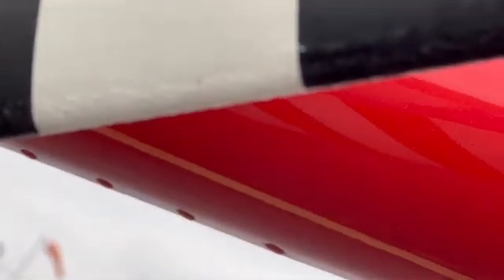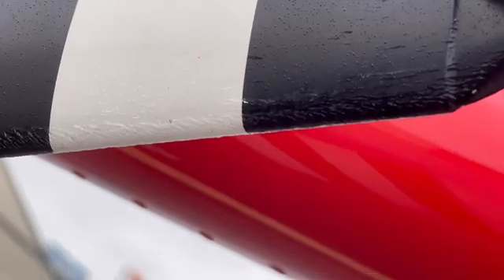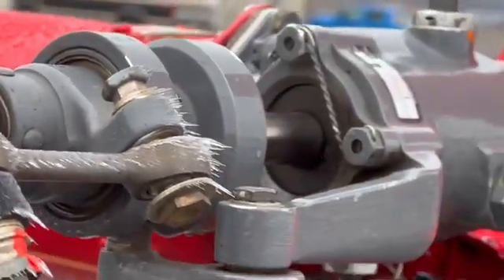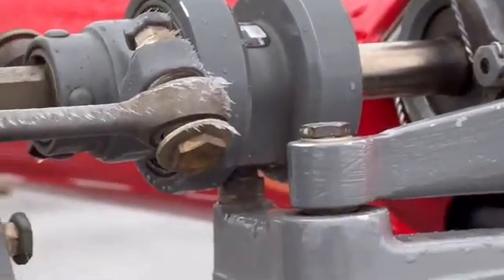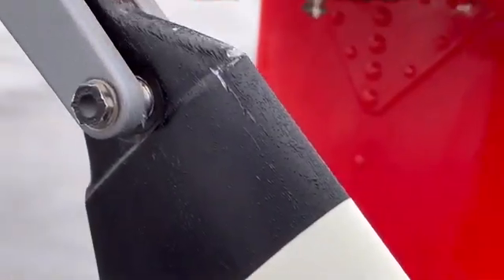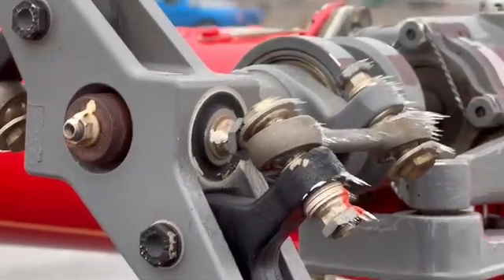Blade Icing in a Robison R22 Helicopter - yes it can happen!!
We review a case of Ice accumulation on the Main rotor blades and Tail rotor  blades on an R22.  A Lesson in icing for sure!!